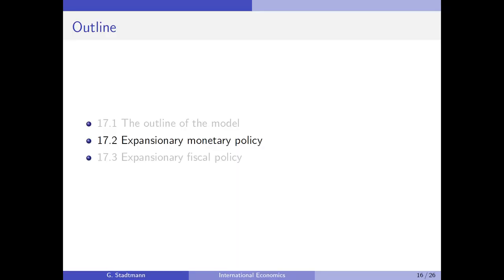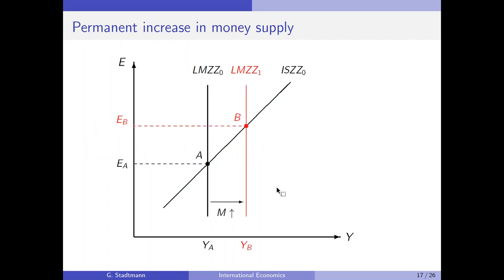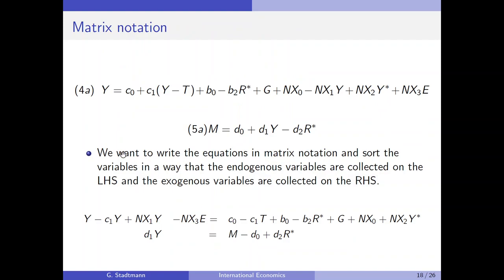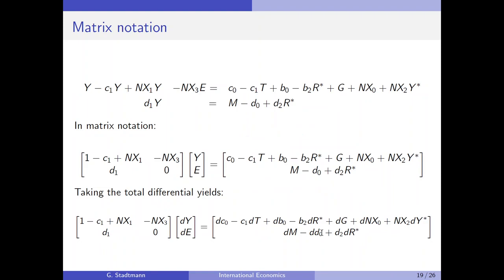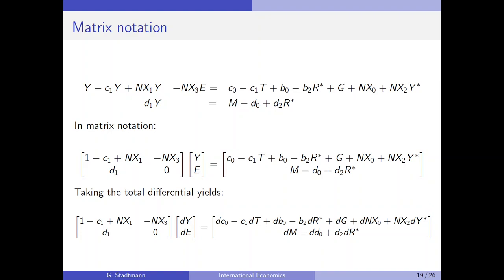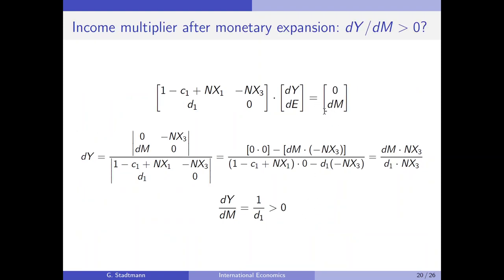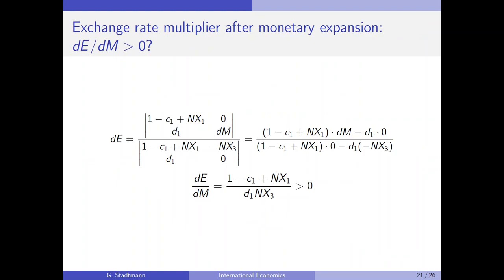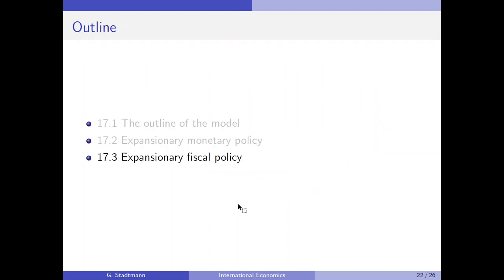KOM 17 (part 2) Krugman/Obstfeld/Melitz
IS LM model for the openn economy,  Floating Exchange rates,  Cramer's rule
Slides und links to other parts of the Krugman/Obstfeld/Melitz textbook can be found